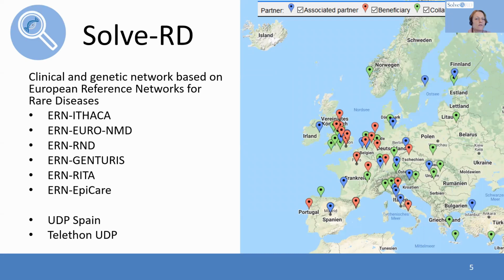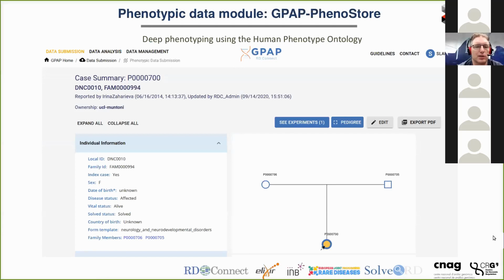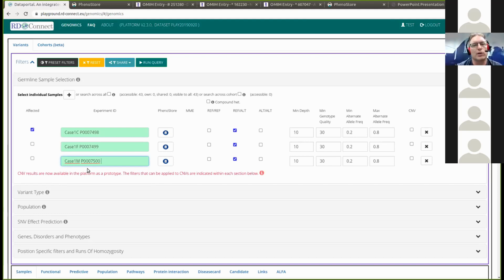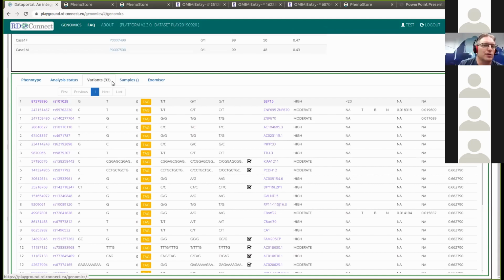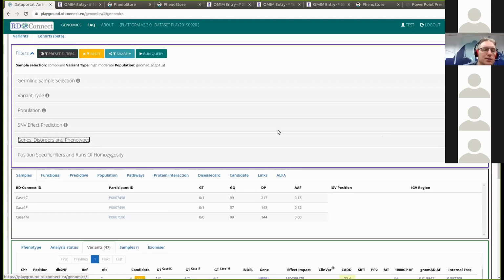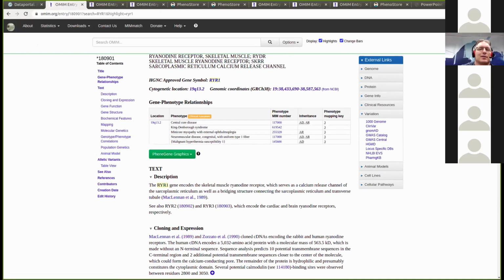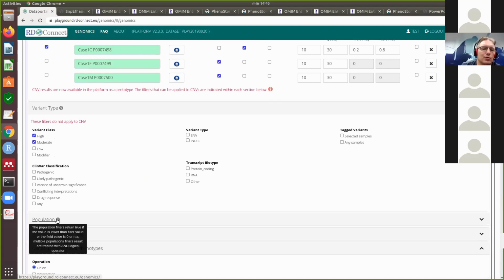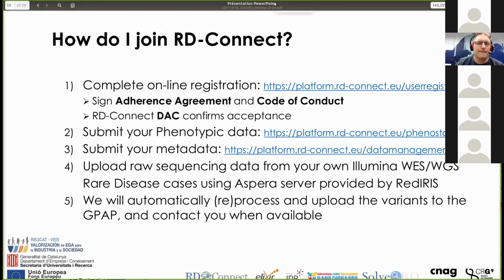Solve RD webinar (v2) on basic analysis using the RD-Connect Genome-Phenome Analysis Platform (GPAP)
This webinar has been held on 6 October 2021.
Intended for users who have no (or very few) previous experience analysing (filtering and prioritising) genomic data through the GPAP. Users will learn how to filter and prioritise variants (SNVs, InDels, and CNVs) using common annotations and on-the-fly gene panels associated to diseases, phenotypes, and pathways (OMIM, ORDO, HPO, PanelApp, Reactome), how to interpret genomic variants according to ACMG guidelines and how to use integrated tools such as Exomiser, Mendelian.co, ClinVar, and Varsome.